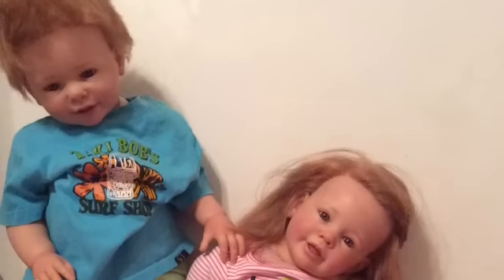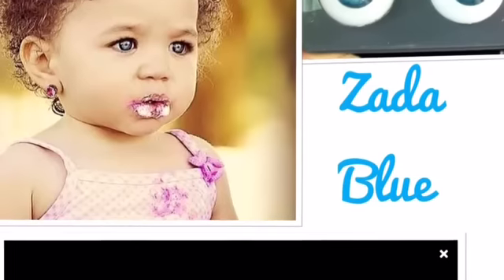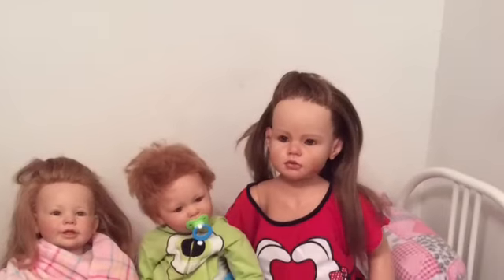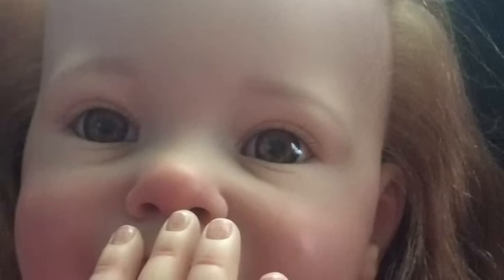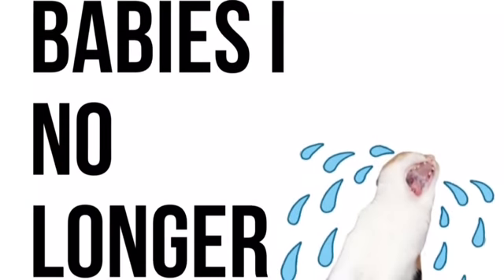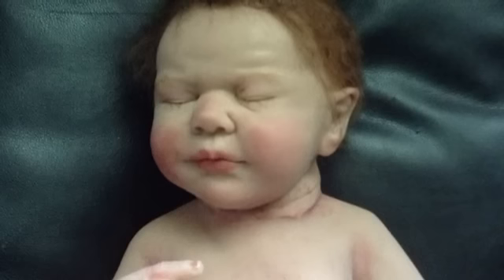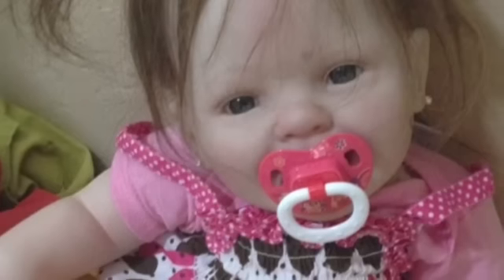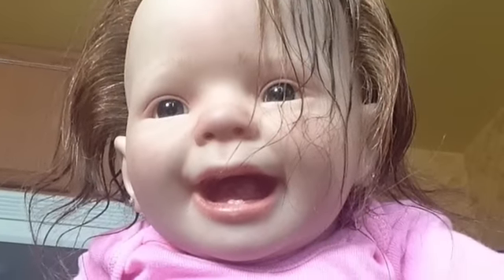Thank you for 3,000 subscribers